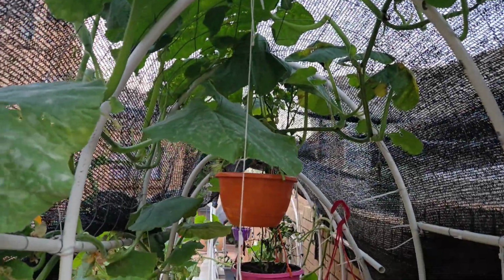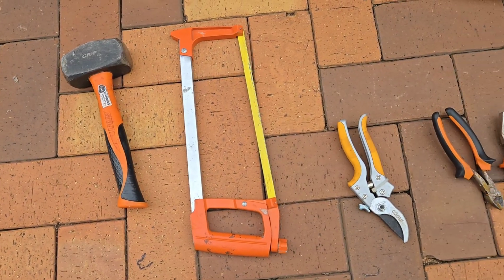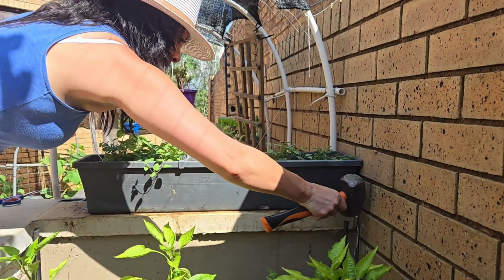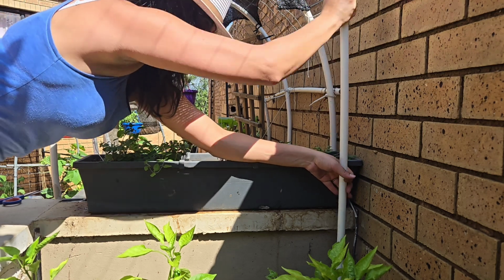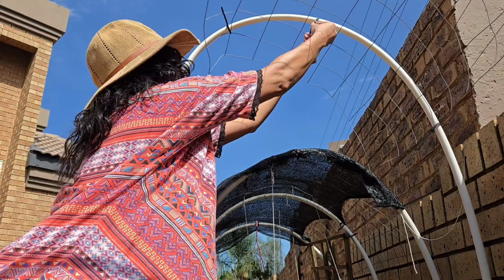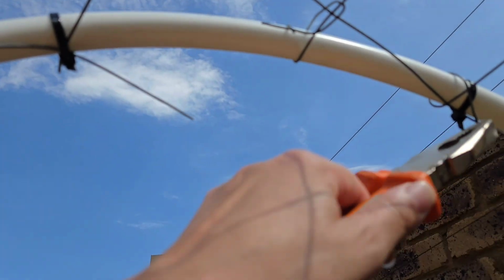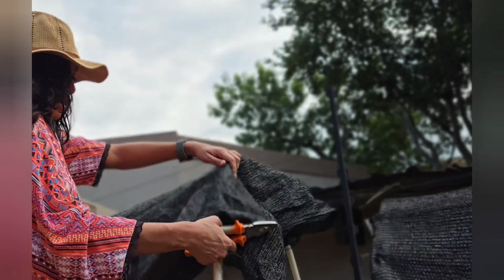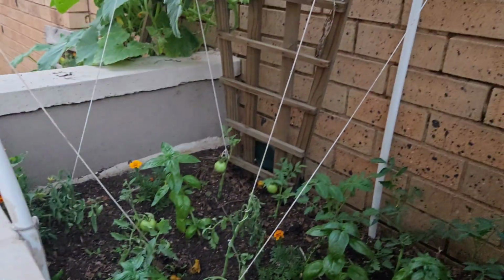Build a trellis & shade in minutes, save your harvest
Build a simple DIY trellis and shading for your smallgarden, homegarden, urban homestead, backyard garden, raised bed vegetable garden.support for your plants will help with better air circulation and the control of fungus, disease and pests. it will also ensure that your plants are not exposed to too much sunlight and can protect them from being eaten by birds or other insects.

Join a growing community of gardeners dedicated to sustainability and biodiversity.